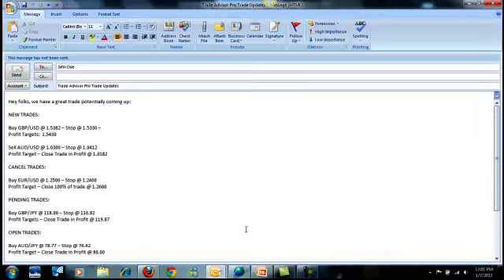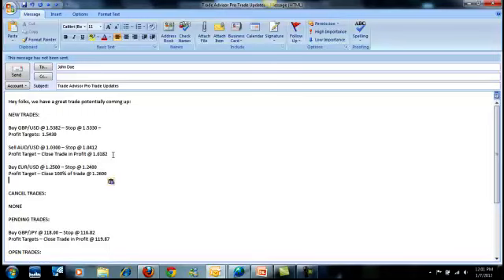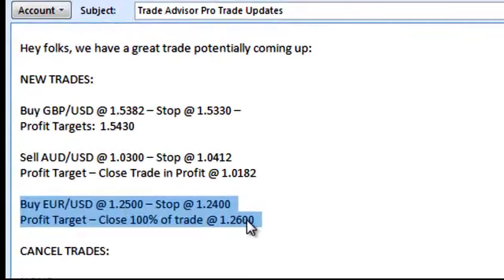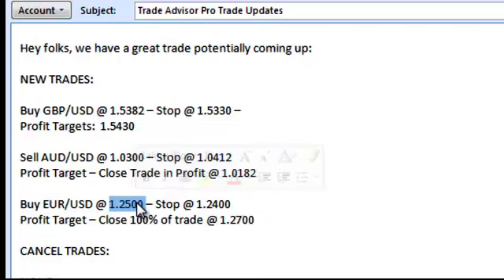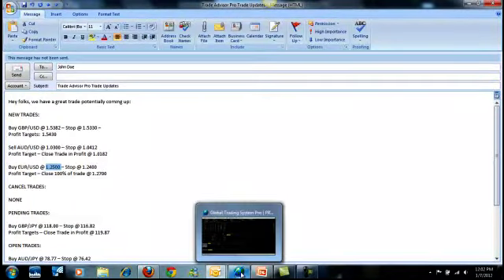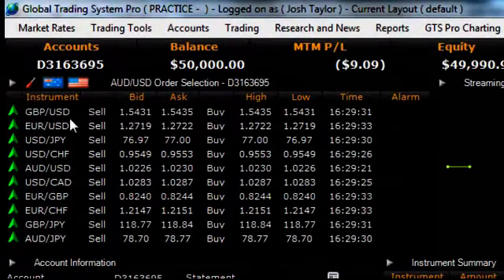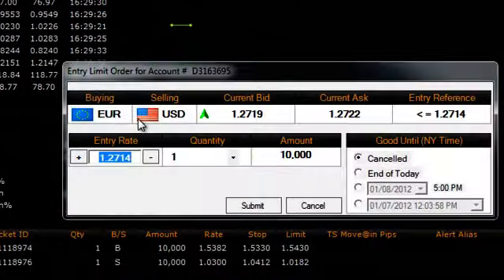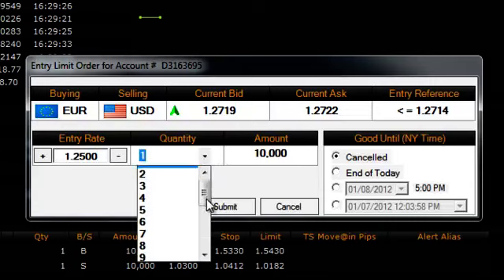Forex Equity and Risk Management Pt 2 MUST WATCH for Forex Traders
- My Forex Trades Directly to Your Inbox

Part 2 of this video series on Forex Equity and Risk Management goes through the #1 reason why 90%+ of Forex traders completely fail..a lack of an equity management plan. This video series explains how to develop your own Forex trading equity management plan so that you can effectively trade Forex.

This free Forex video training series shows you how to calculate how much of your account balance you should risk on 1 trade, how to spread your maximum risk across multiple trades and how to enter that information into your Forex brokers trading software.